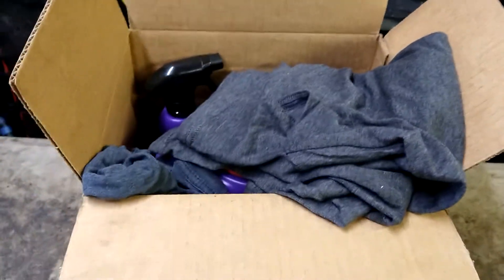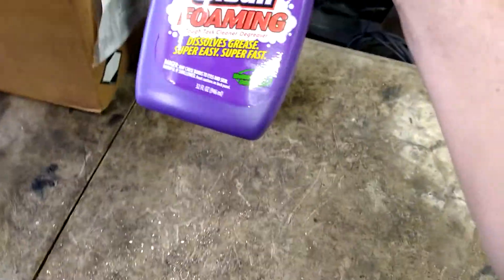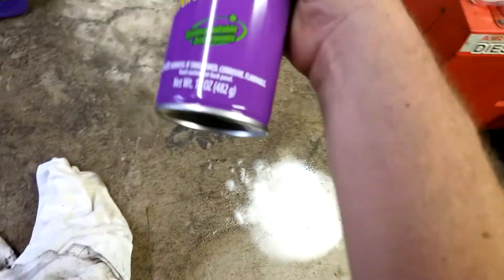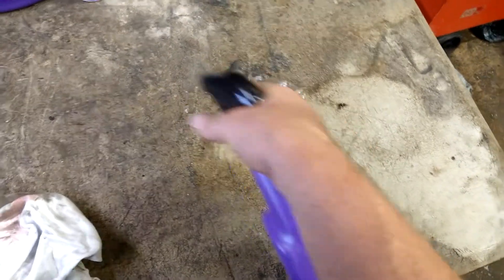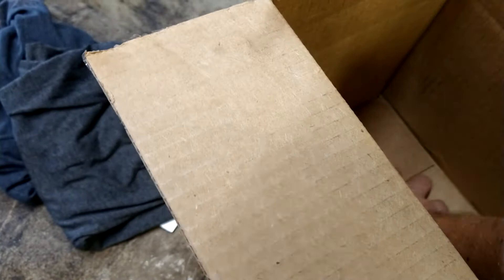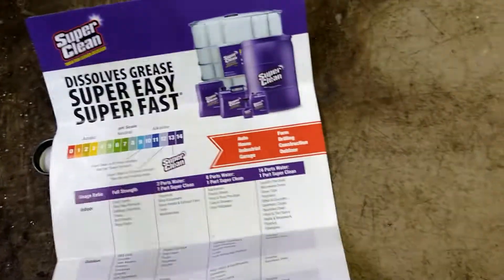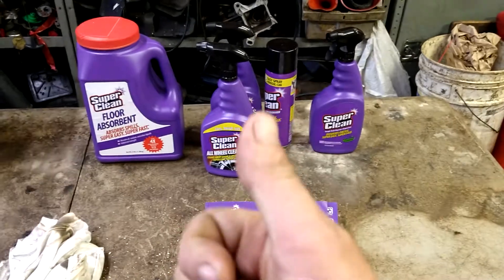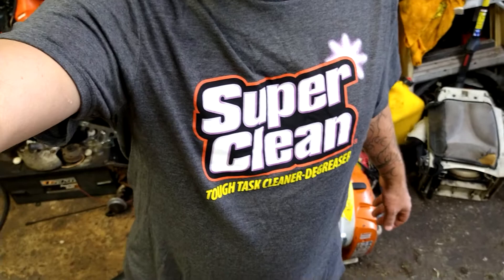my first youtube sponsor. super clean